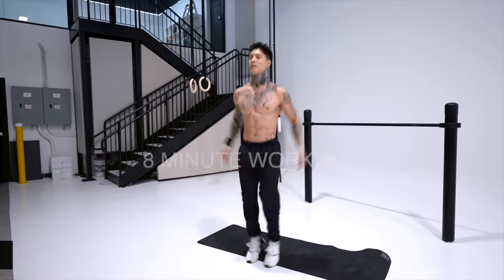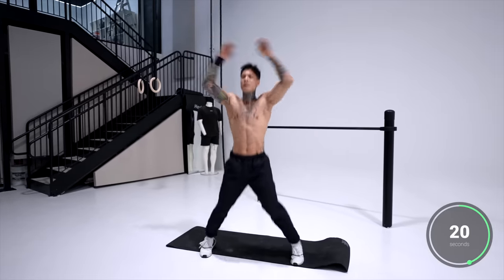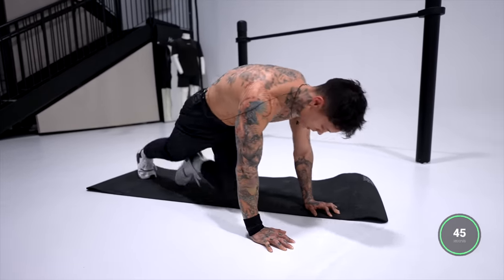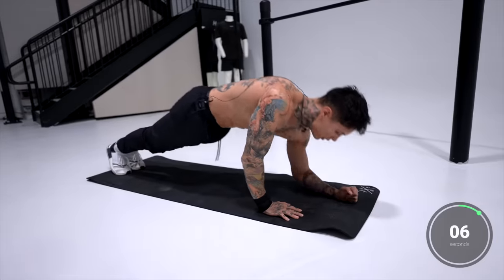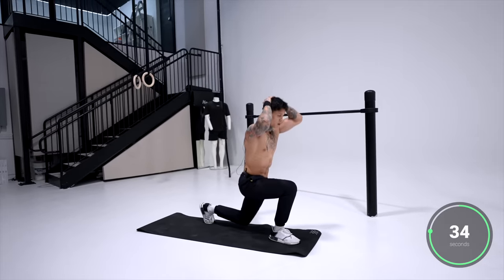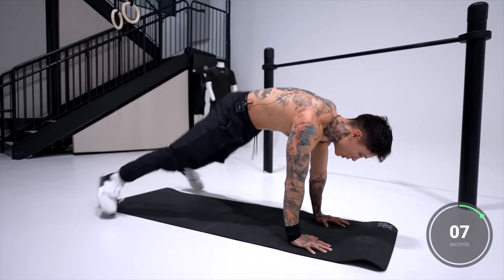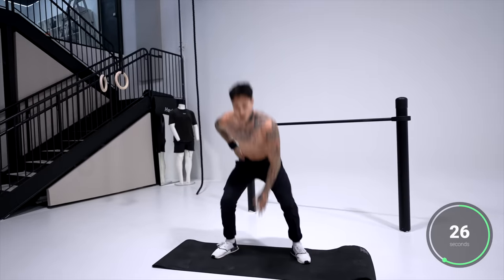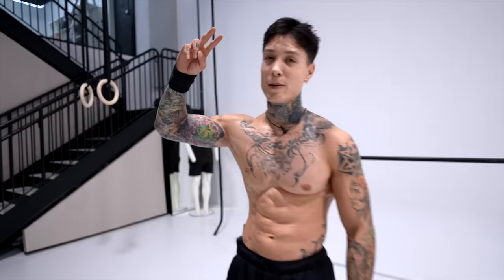Replace Treadmill With This 8 Min HIIT/CARDIO Workout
Replace Treadmill with this 8 min HIT/CARDIO workout that will burn more calories faster while still building muscle